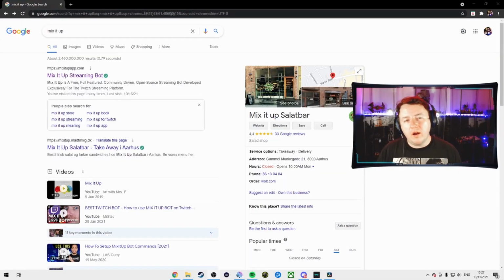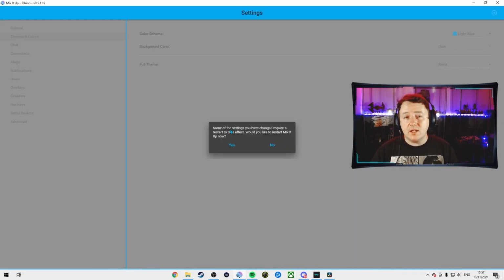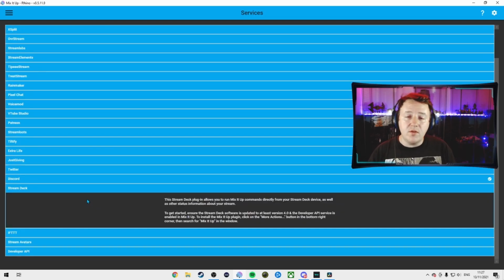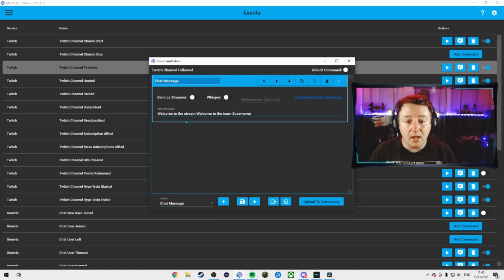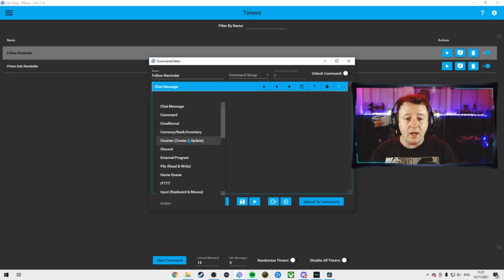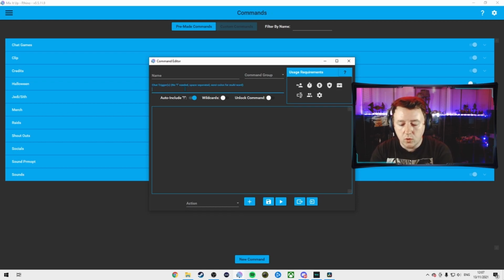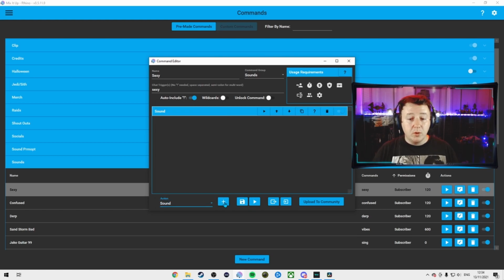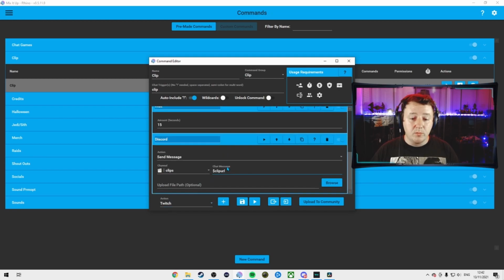The Ultimate Twitch Bot For EVERYTHING 2021!!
This is part 1 of a huge in-depth look at the best bot on twitch. You can do everything from this bot. I've been using it for 7 months and I've never looked back. I do stream on twitch 3 days a week so head on over to ask any questions you may have regarding the bot.